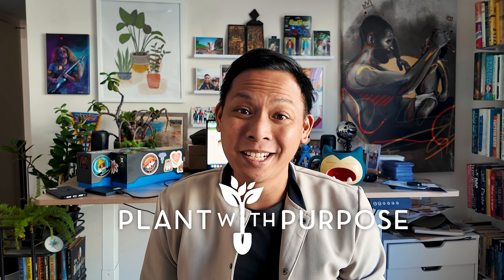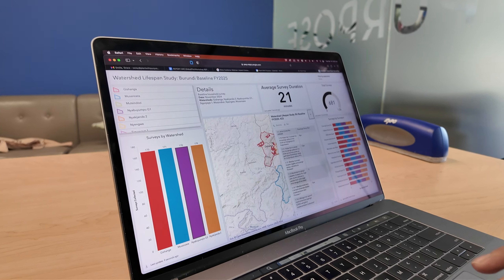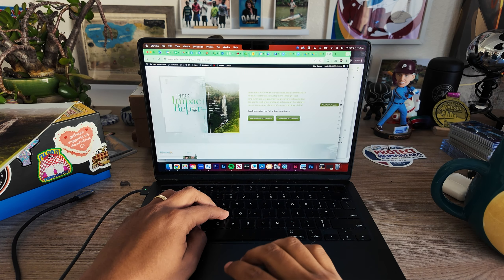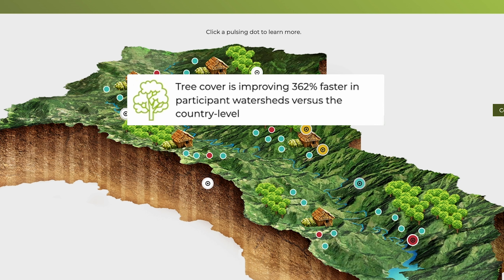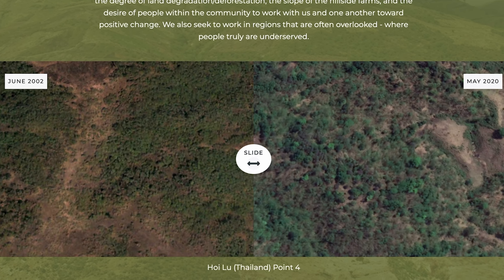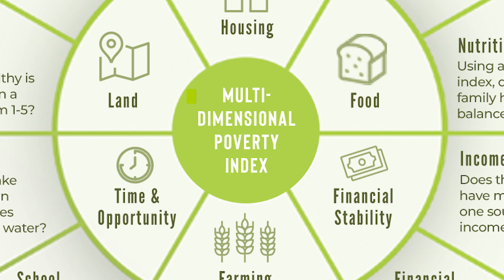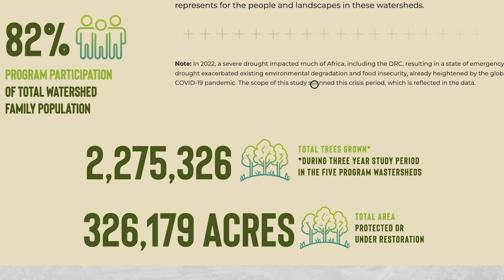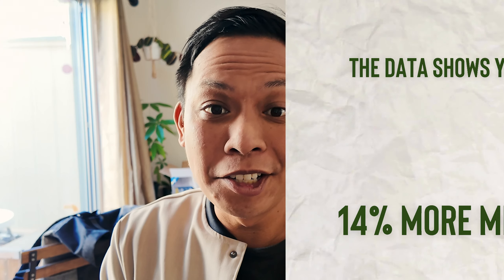How YOU Impact Lives Worldwide 🌍 (Impact Report Preview)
Register for our Impact Report deep-dive webinar on Thursday, November 21, 2024

🌱 About Plant With Purpose 🌱

Plant With Purpose has provided Environmental Solutions to Humanitarian problems for 40 years. It is an international Christian organization that transforms lives in rural areas of developing countries where poverty is caused by deforestation. Plant With Purpose provides sustainable solutions to heal the relationship between the people and their environment by planting trees, revitalizing farms, and offering loans to create economic opportunity.